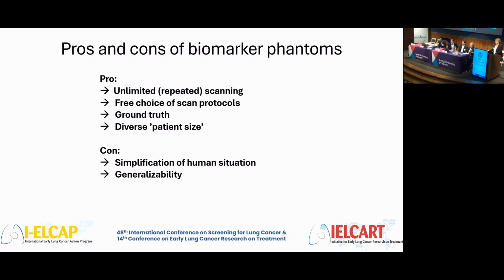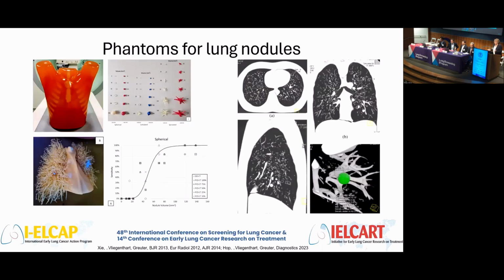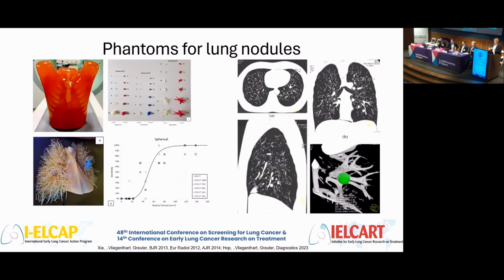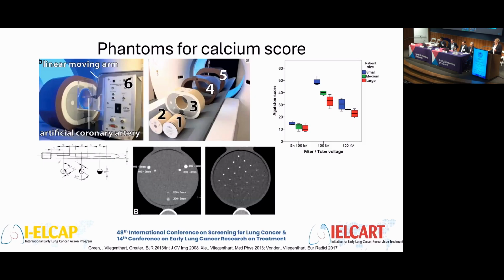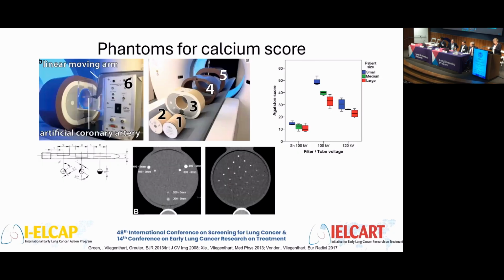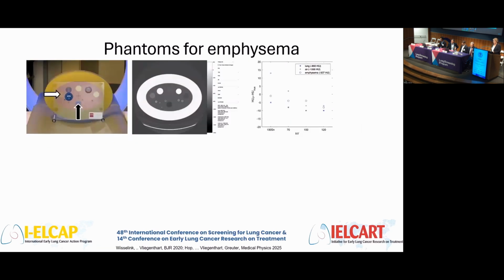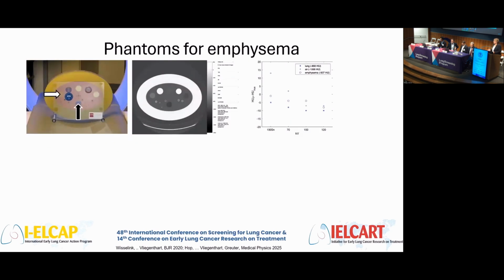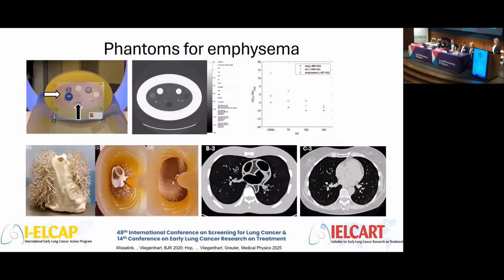08 Small Lung Nodule Profile - Biomarker phantoms in chest CT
Speaker: R Vliegenthart